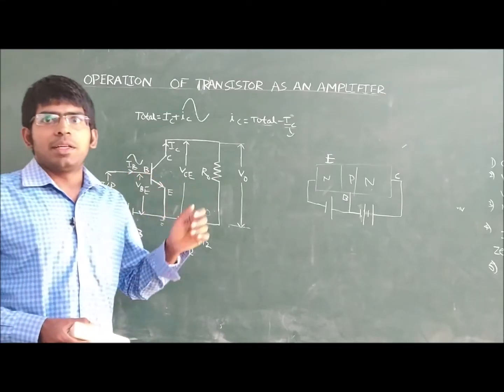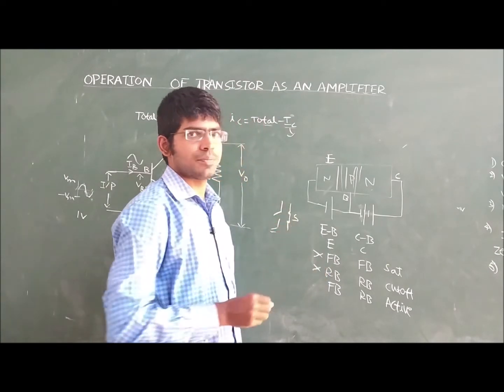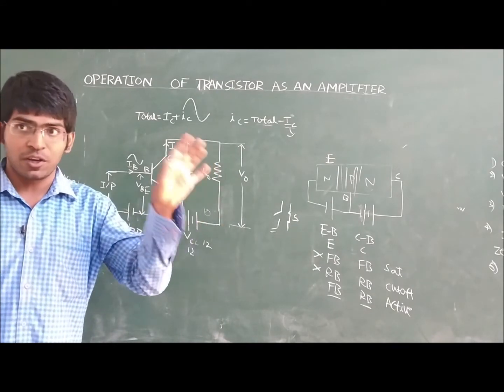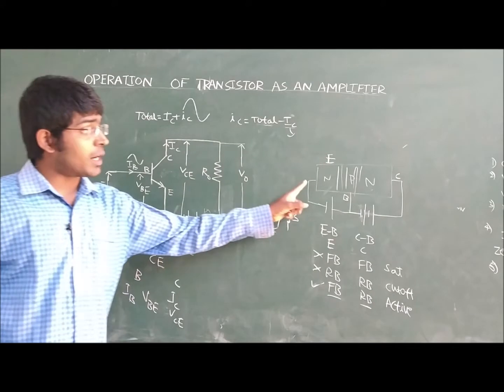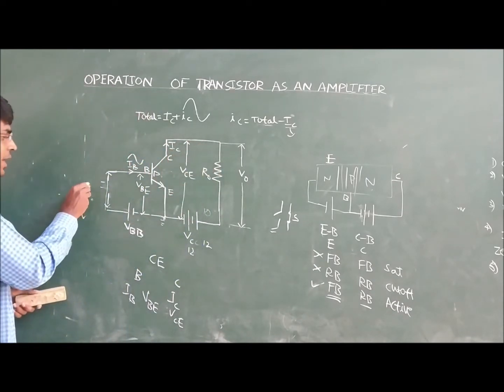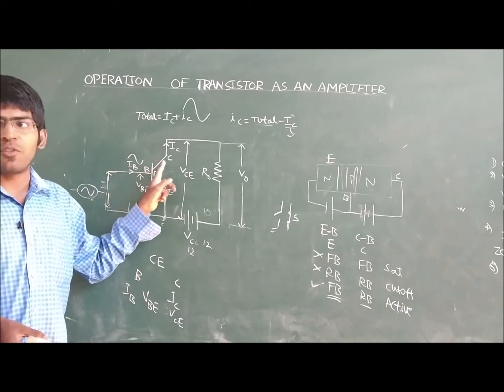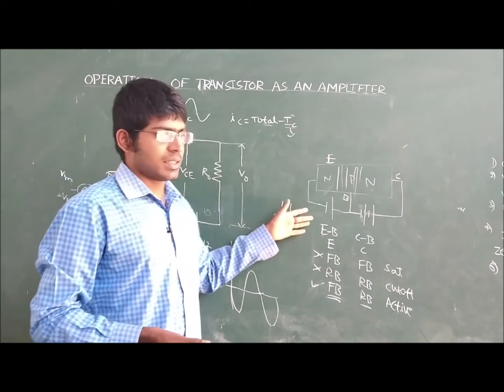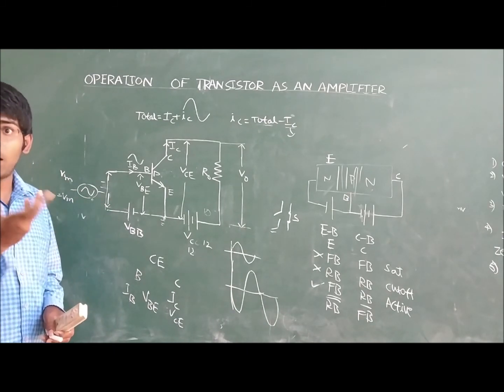1-Operation of transistor as an amplifier